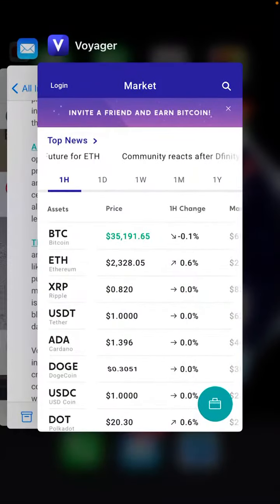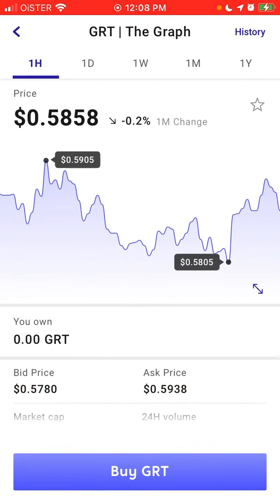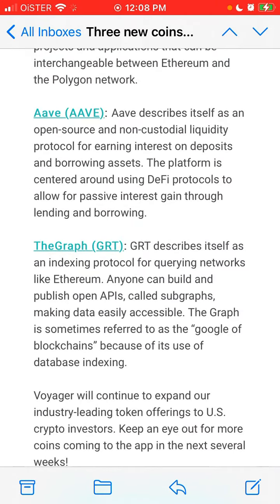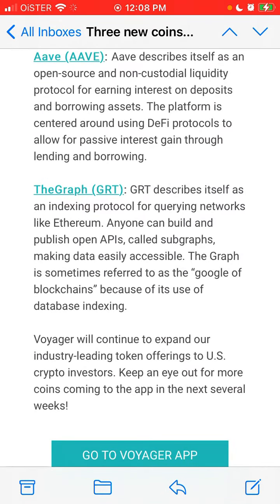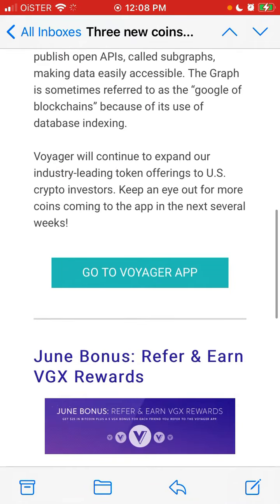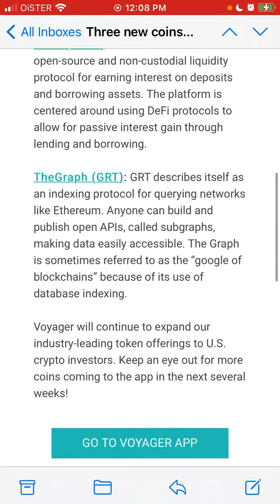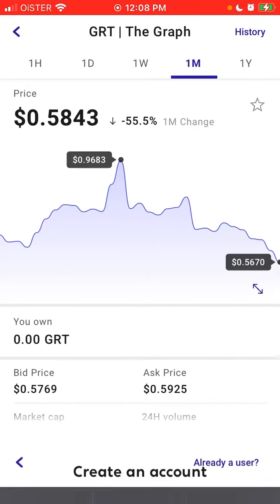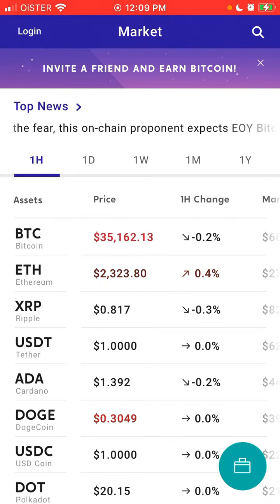How to bug The Graph in the Voyager app?